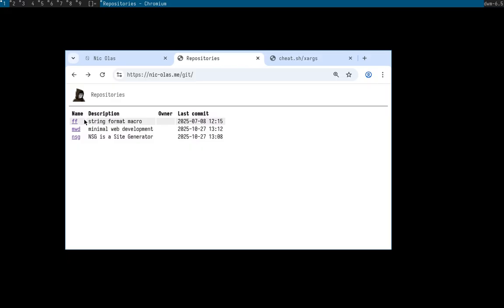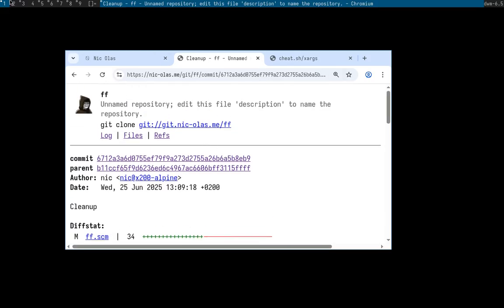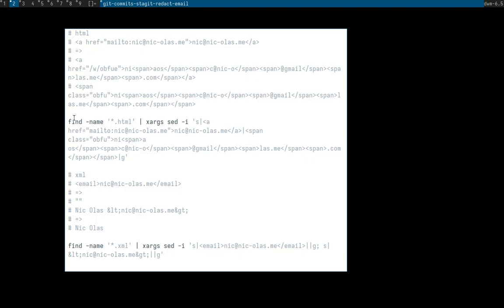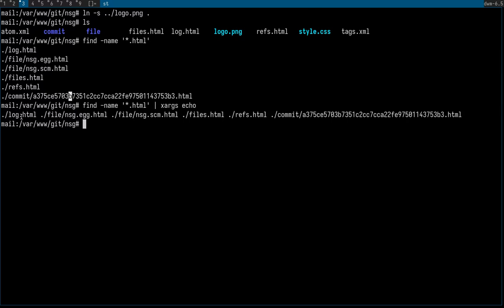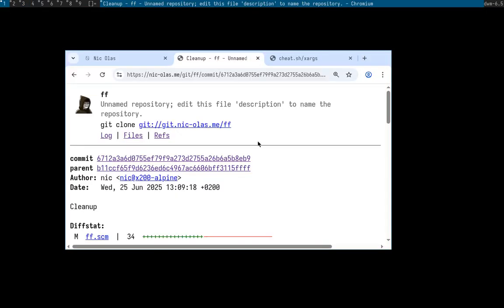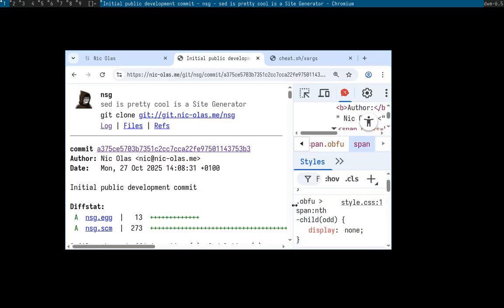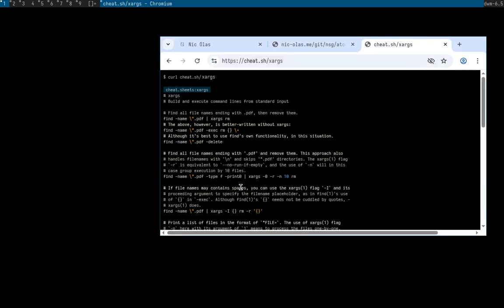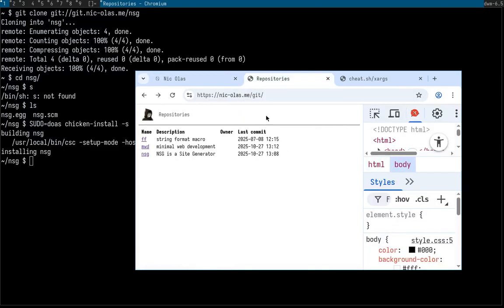I have published my git repos (+ some shell scripting to defeat the bots)